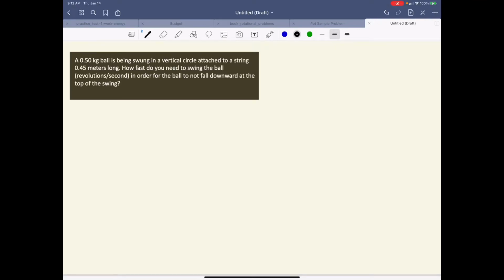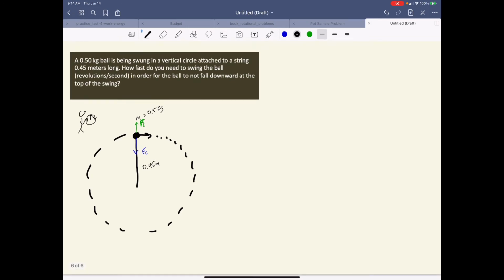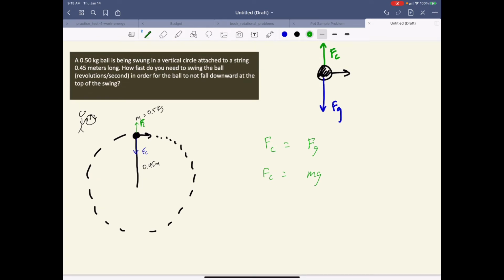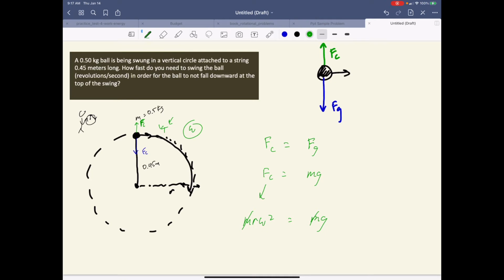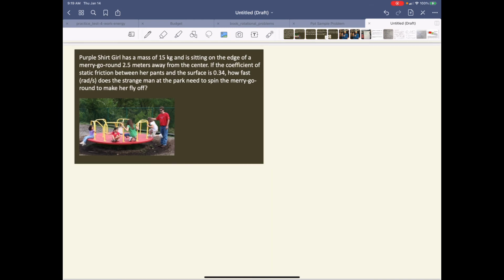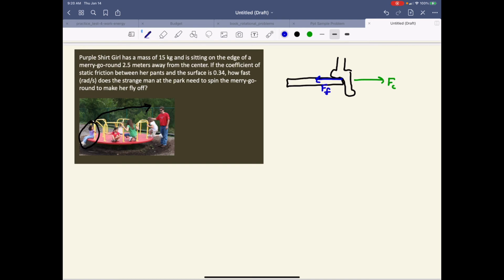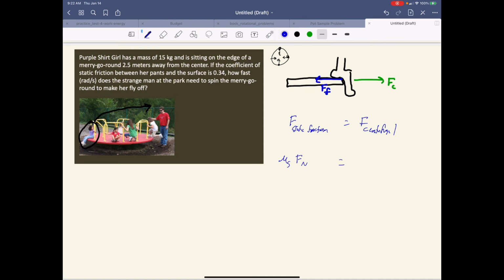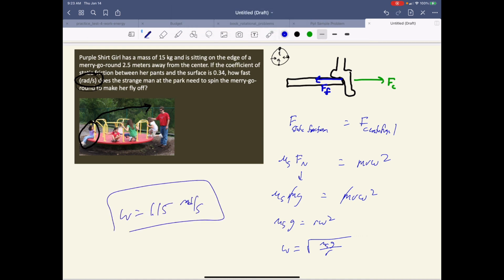Centrifugal force problems